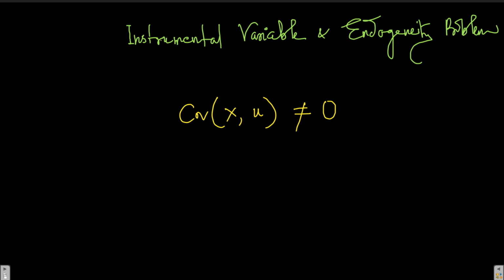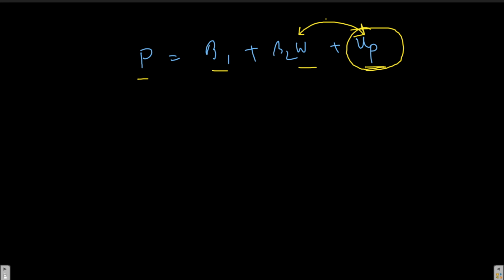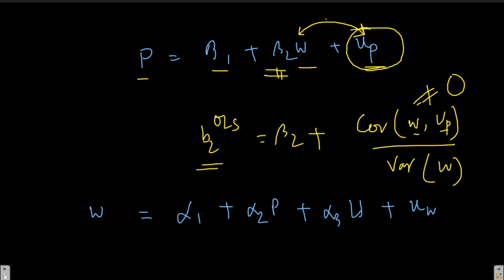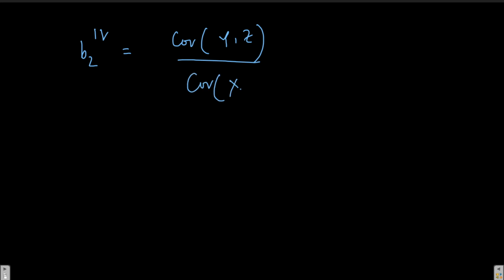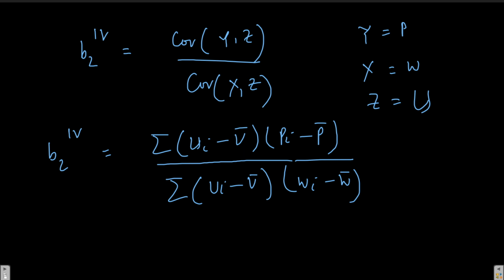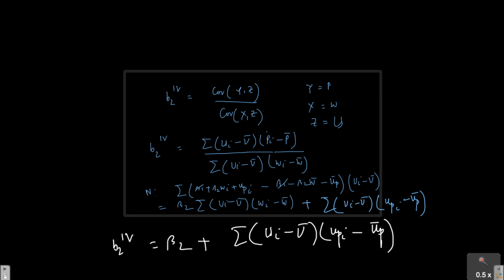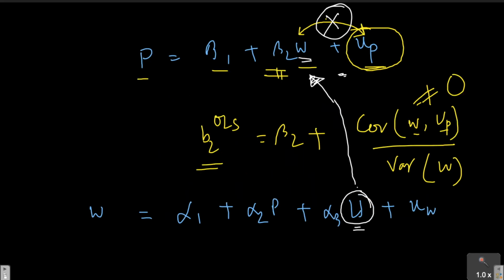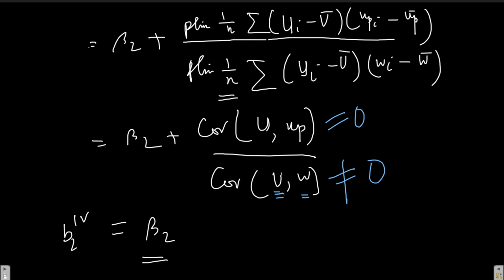Instrumental Variables for Endogeneity Problem